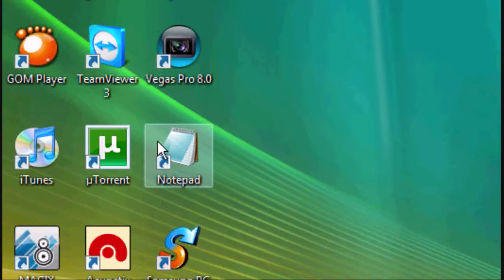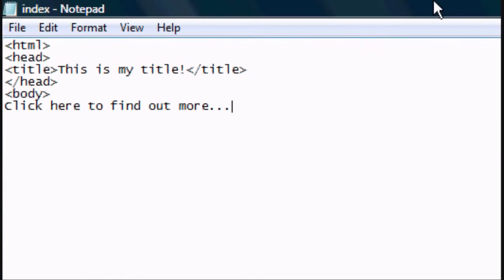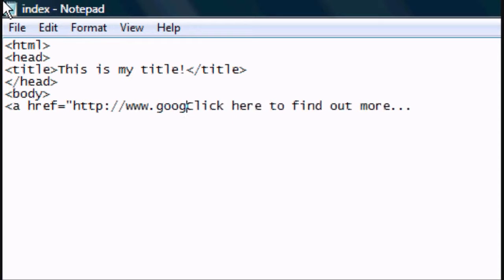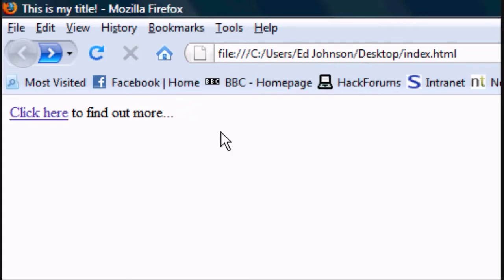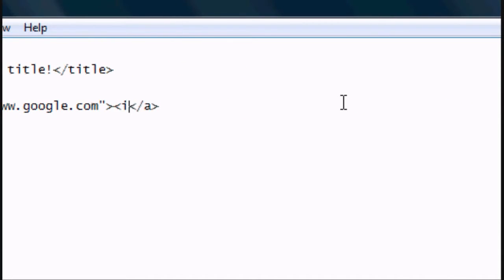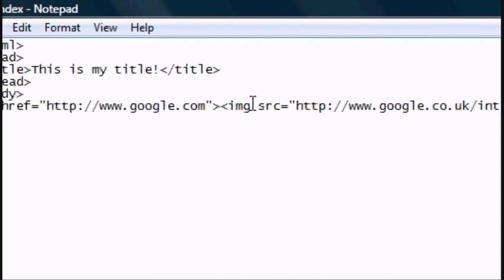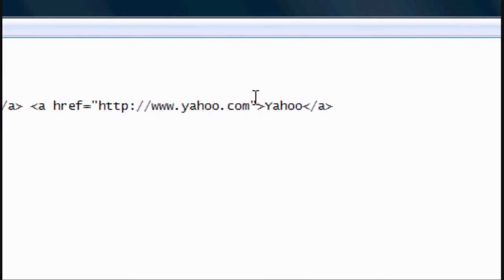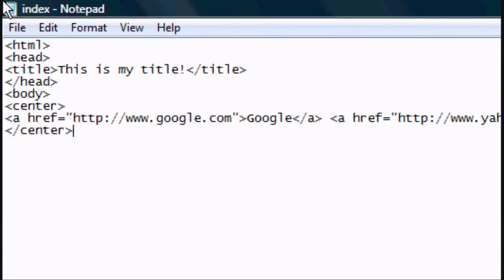Brieflyhost - HTML Tutorial 5 Links & Menu Bar